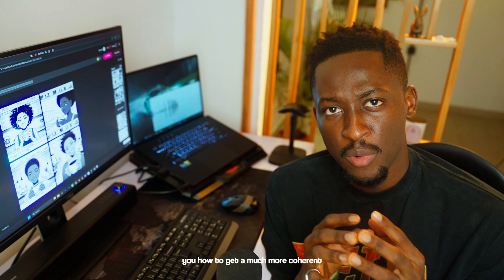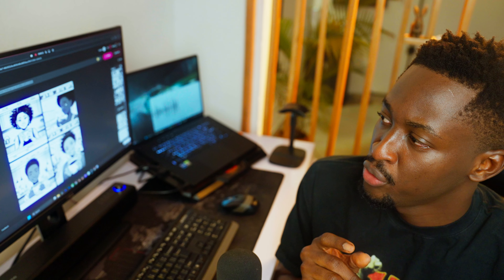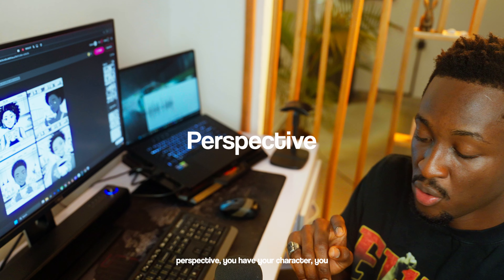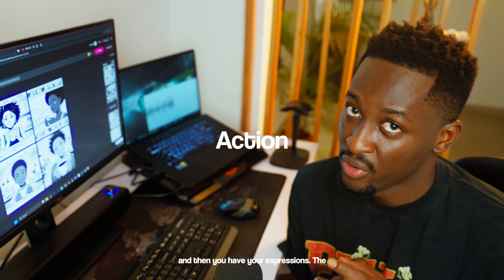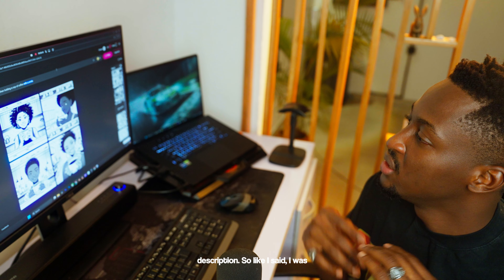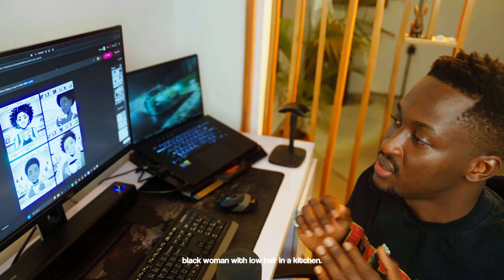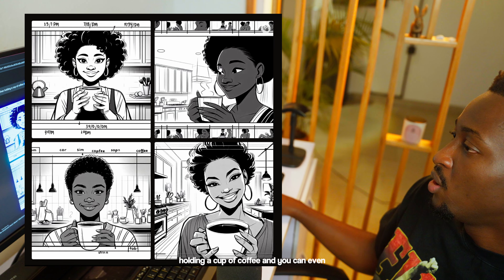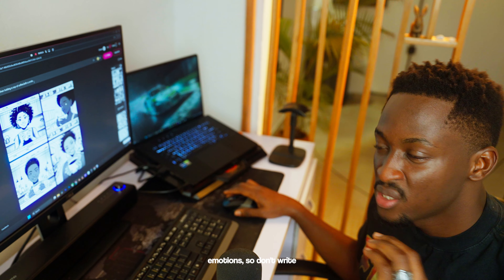MAKE STORY BOARDS WITH AI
This video is a quick guide on how creatives can use AI for quick story board turn overs for their project, it's explores a free tool and how to get the best results with the right prompts